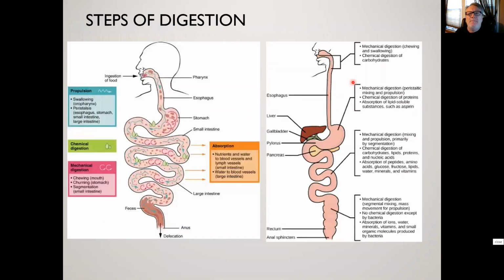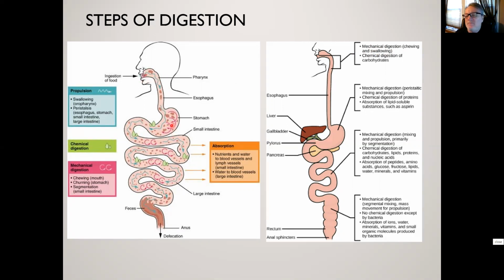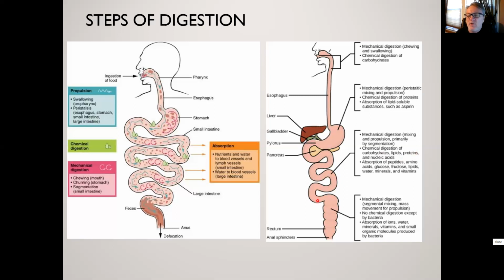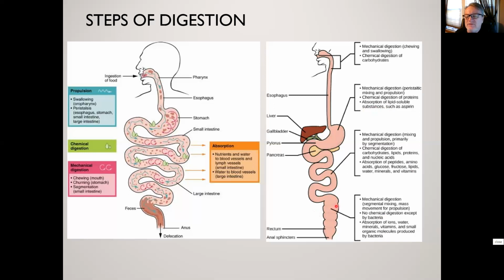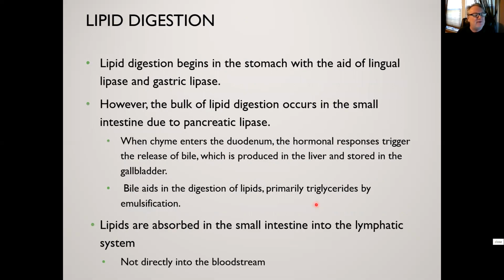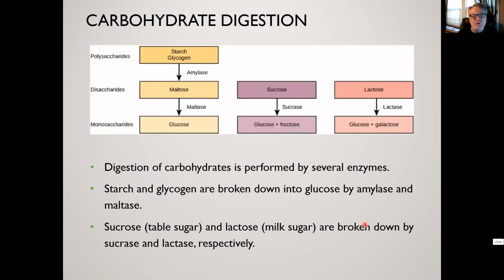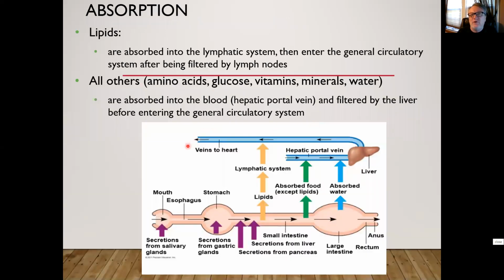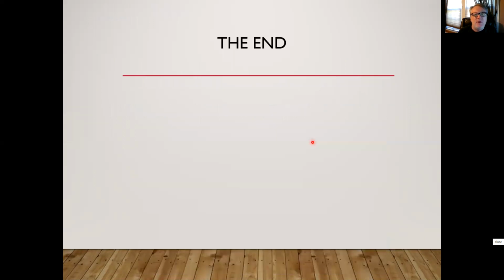Bio 122 Vidoe 18 Digestive System Processes